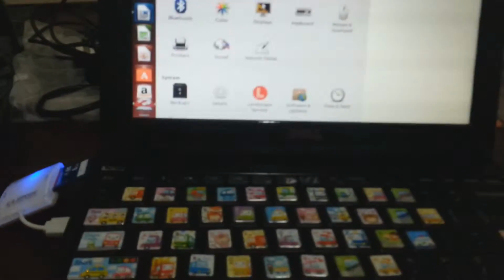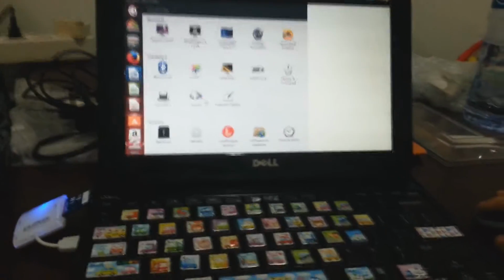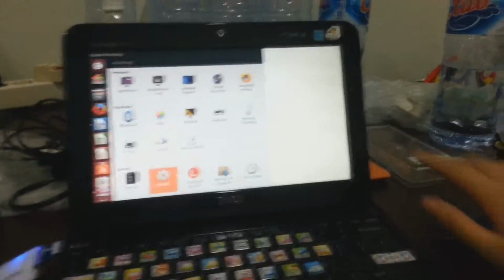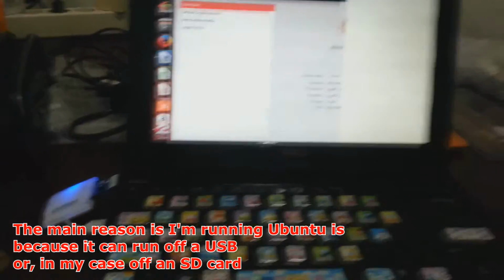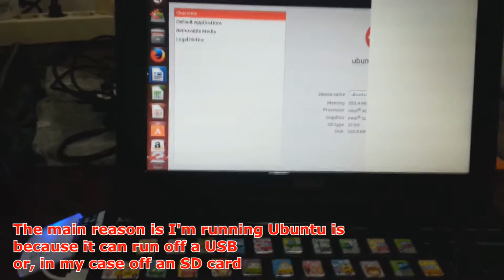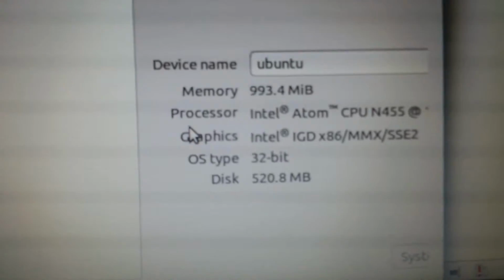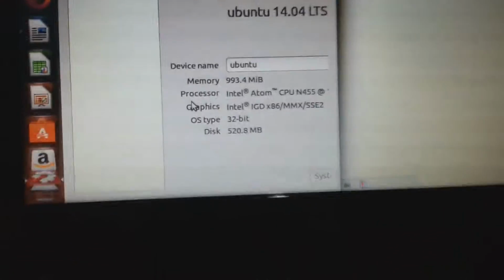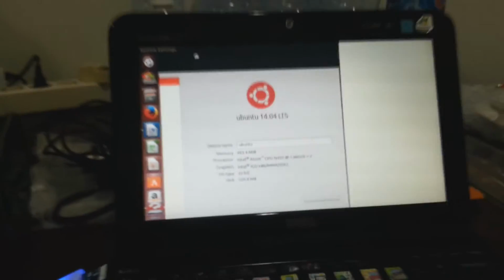Dell Inspiron 1018 - Running Ubuntu 14.04 LTS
In today's video, we look at a Dell Inspiron 1018 running Ubuntu 14.04 LTS